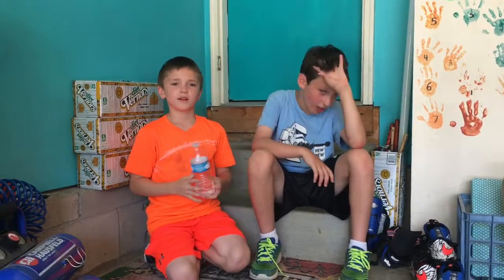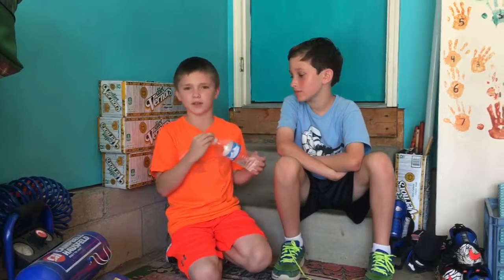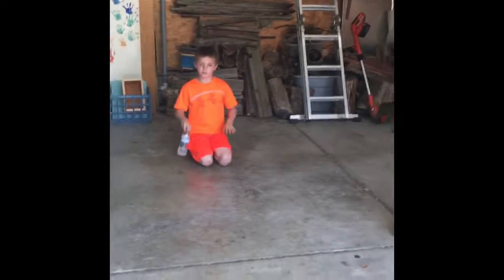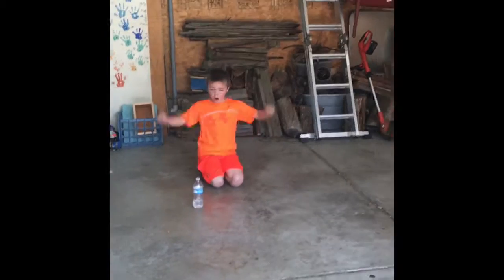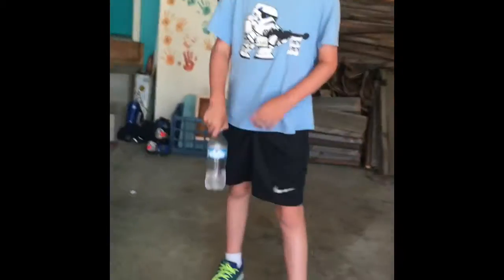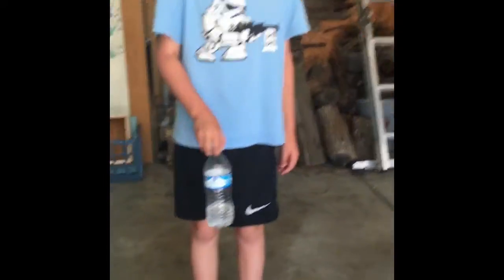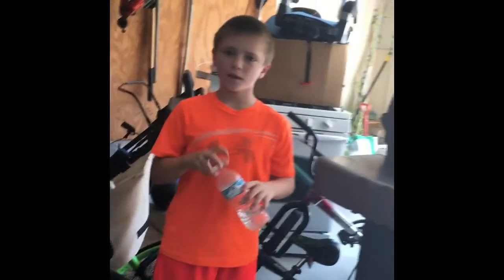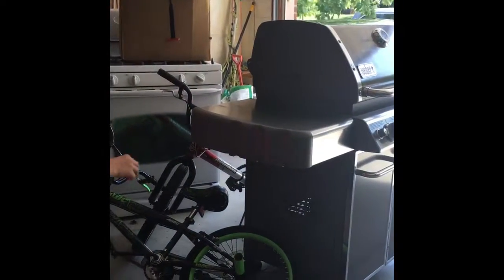R & R Water Bottle Flip Edition